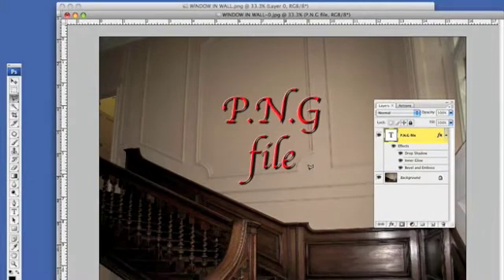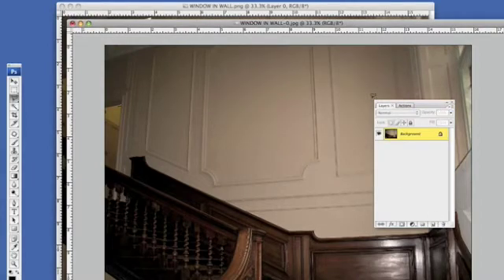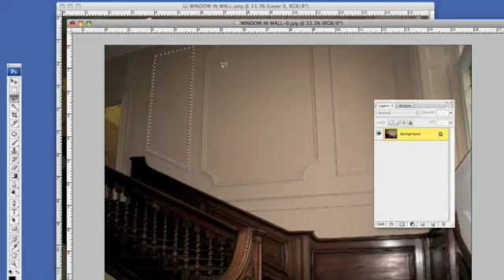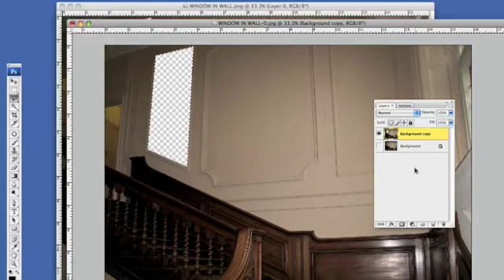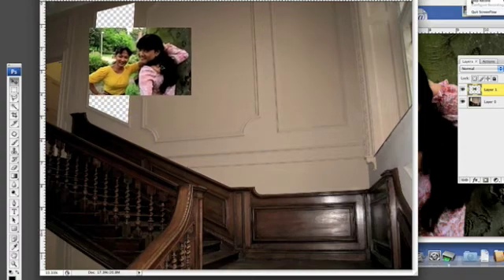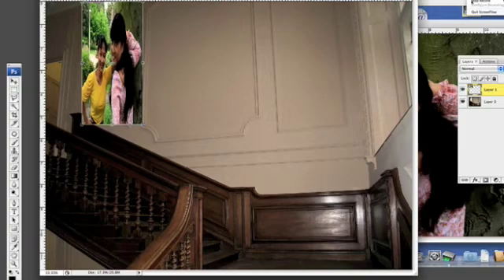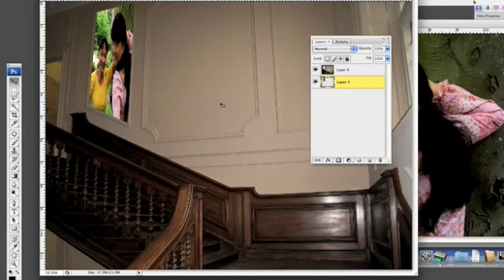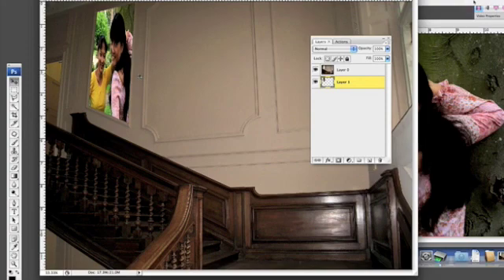Making a PNG file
How to make a picture into a PNG file, for use with a slide show in Proshow producer.